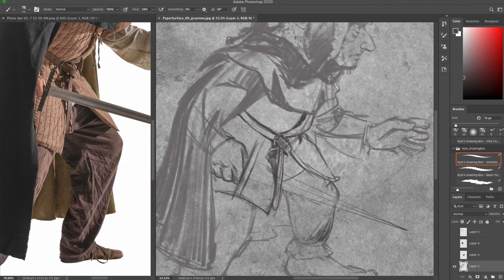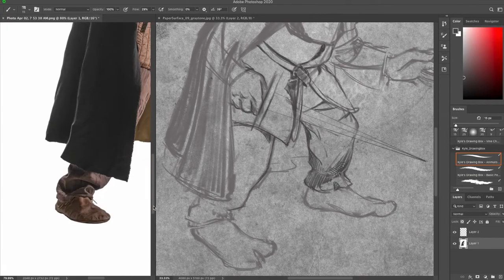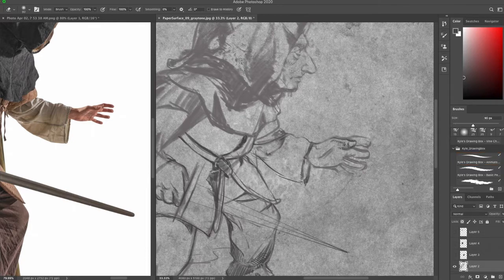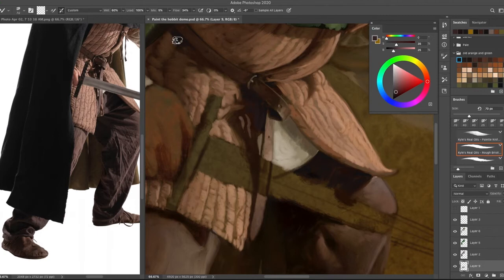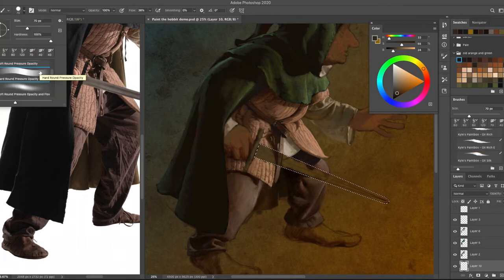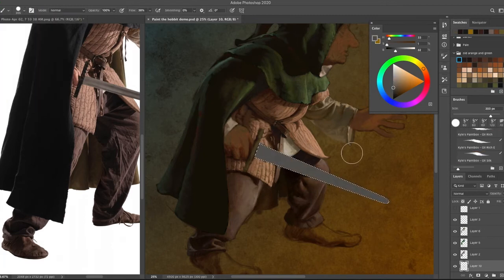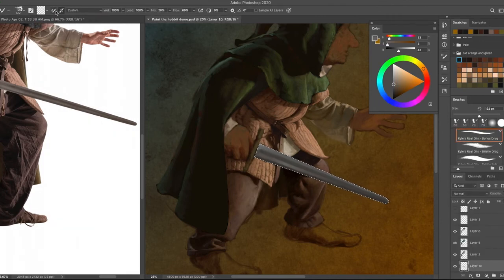Paint the Hobbitt Demo HD 720p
Nationally renowned Painter and Illustrator Mike Wimmer gives a Photoshop digital rendering demonstration, using the concept of a hobbit as the subject matter. To view more of Mike's work please visit his websites; mikewimmer.com and mkewimmerportraits.com along with his Instagram feed @wimmerartistA Photoshop digital rendering demonstration, using the concept of a hobbit as the subject matter.